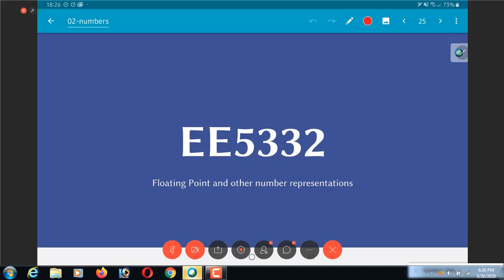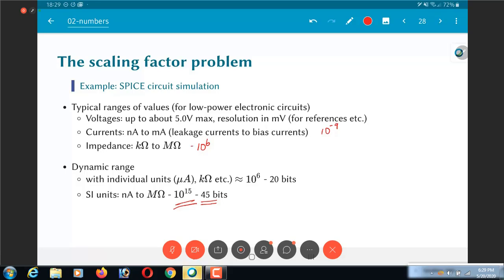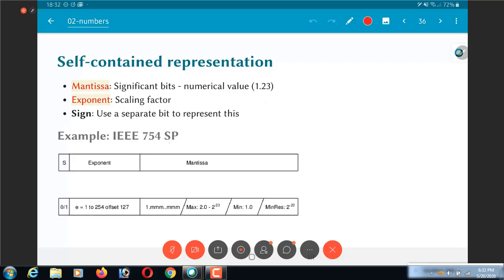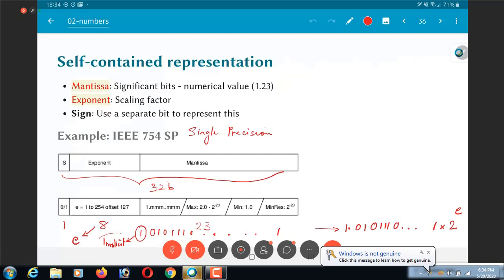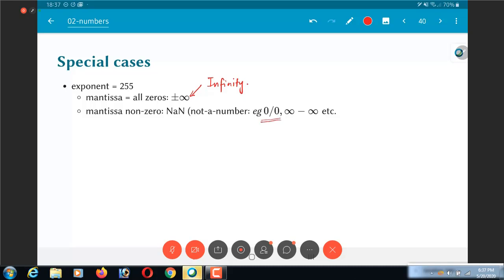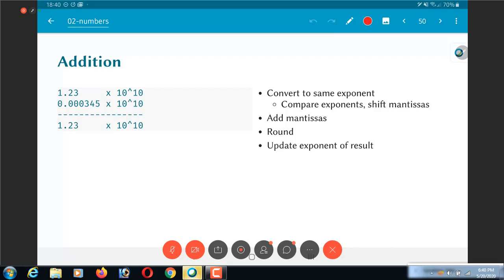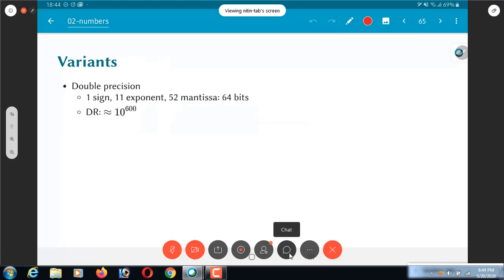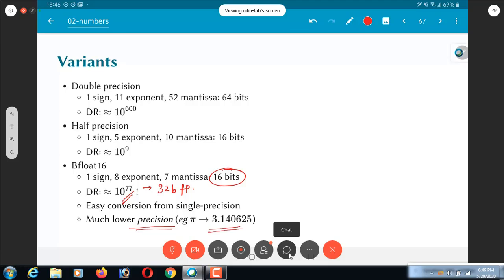EE5332 L2.10 Floating Point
Floating point, need for and representation, variants